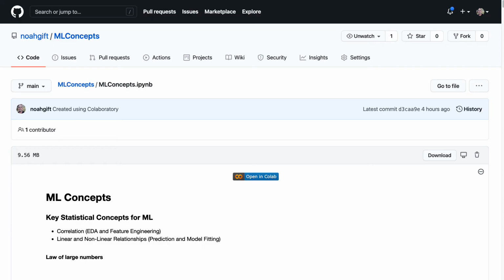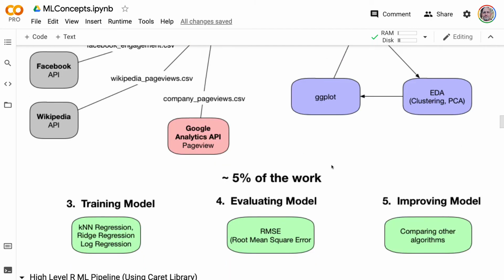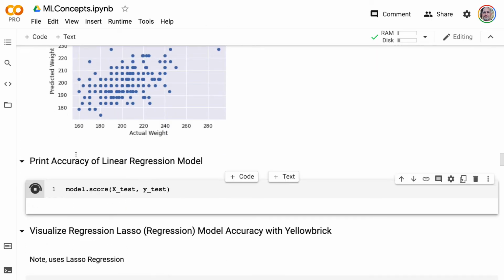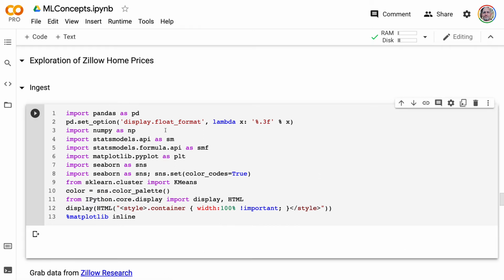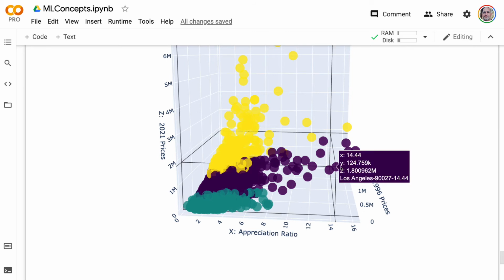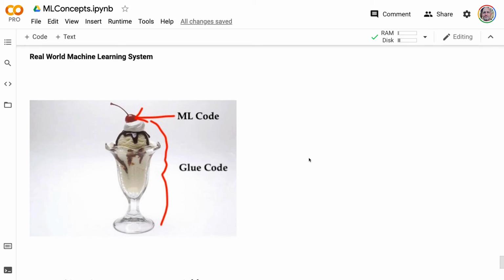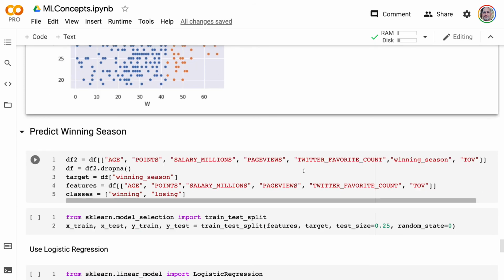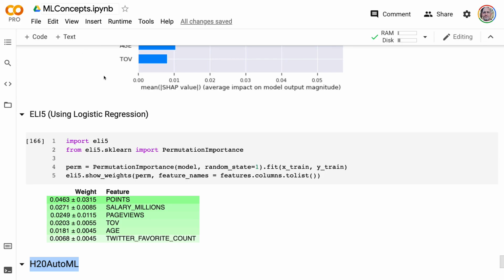Machine learning concepts